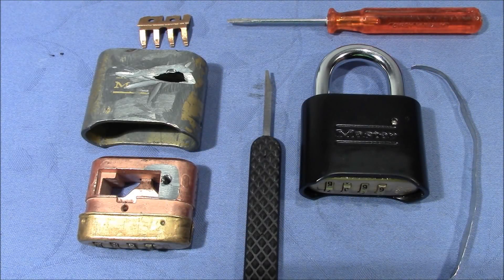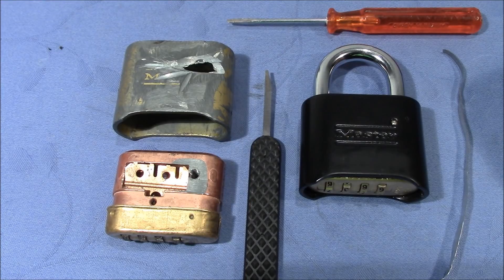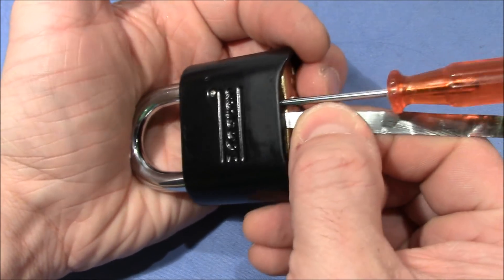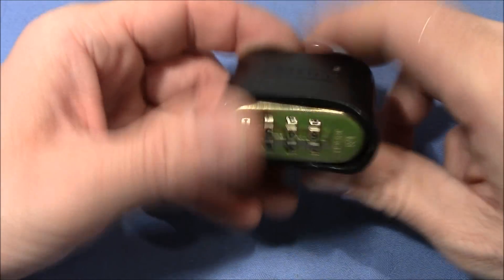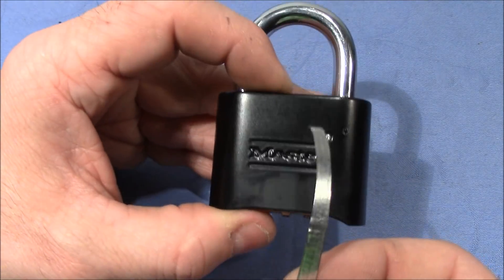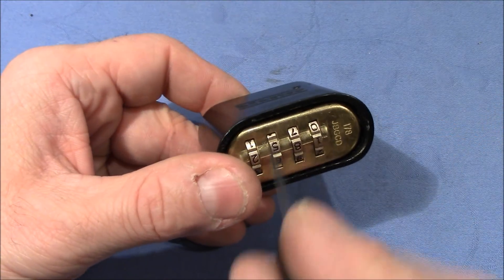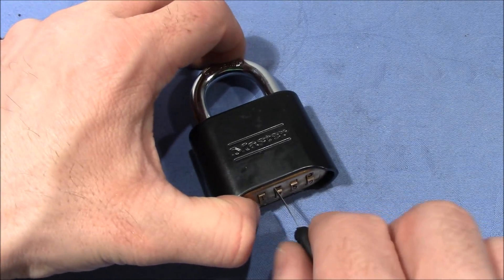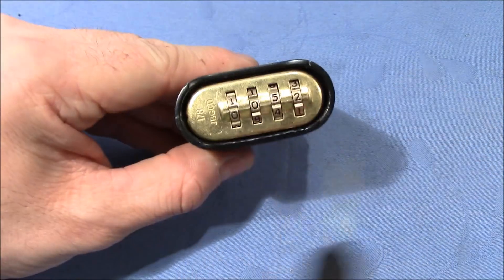(picking 481) Master 178 Combination padlock - bypass / decoding update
In video 480 I explained and showed a new bypass method for the 178. My conclusion about the reason why that method worked was not correct and also my statement that the 178 (in contrast to the 175) cannot be bypassed with a thin decoder knife. Watch here the correction and addition as an update about this topic.